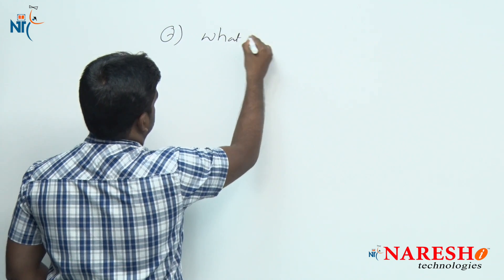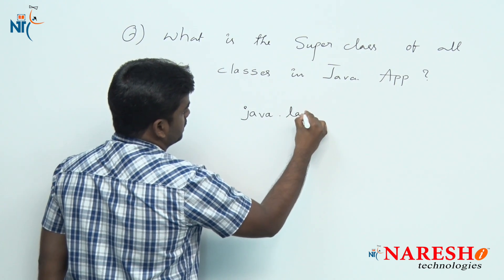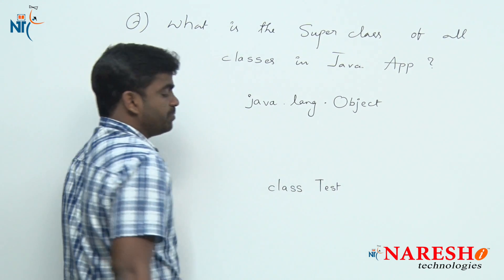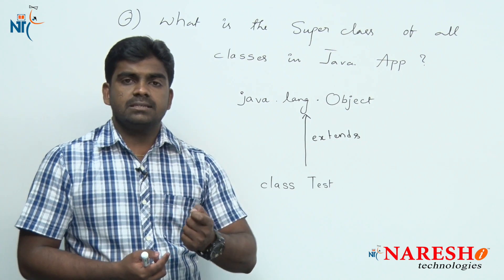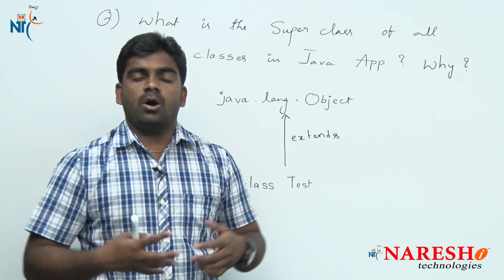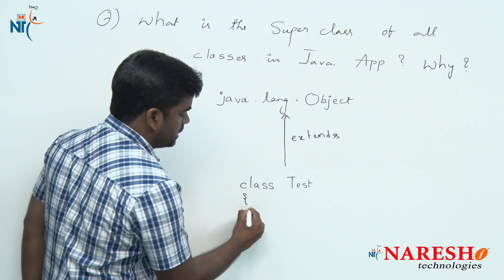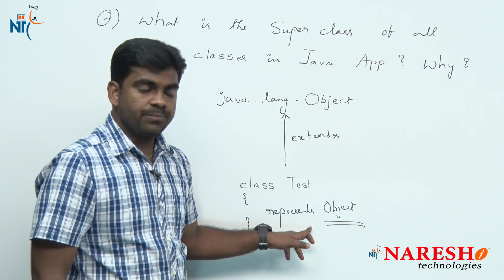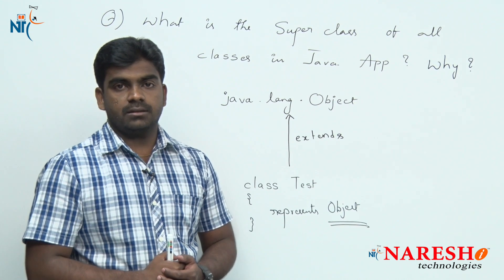What is the super class of all classes in Java Application? | Core Java FAQs Videos | Naresh IT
💡 Our Online Training Features:
• 🎈 Industry-Specific Scenarios
• 🎈 Flexible Timings